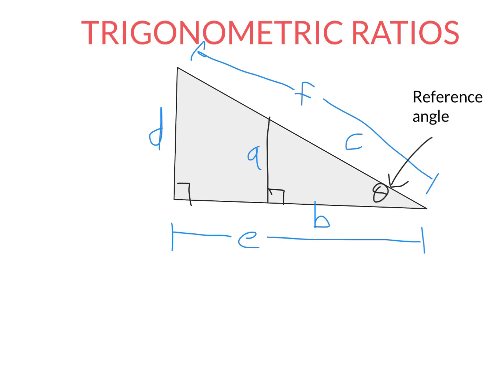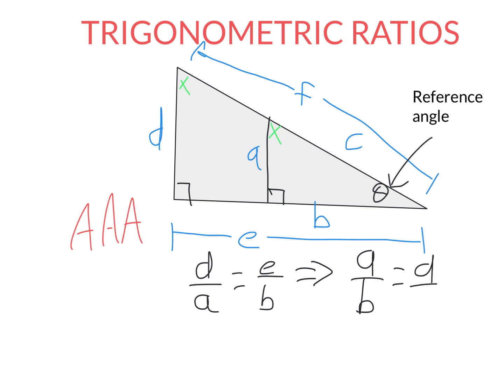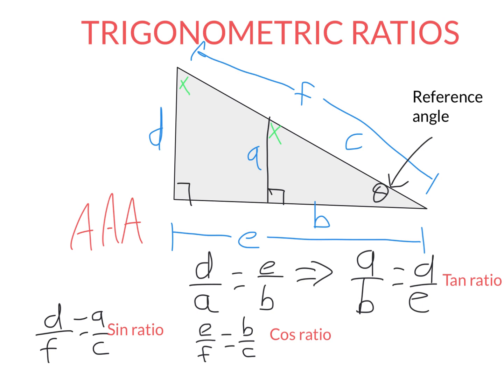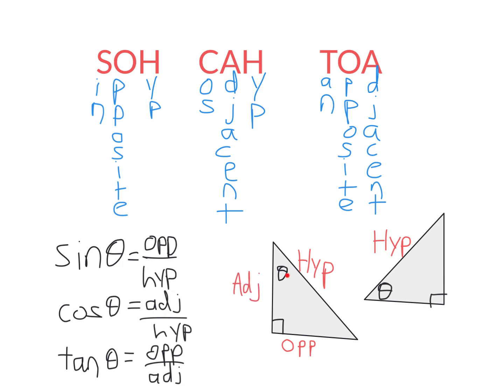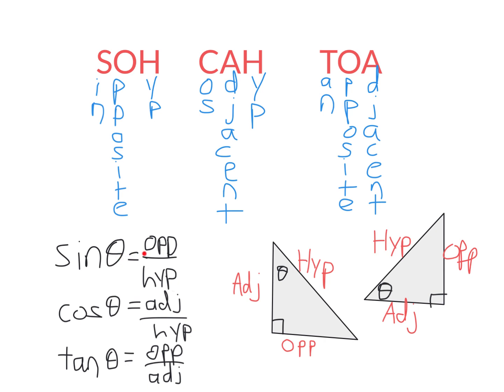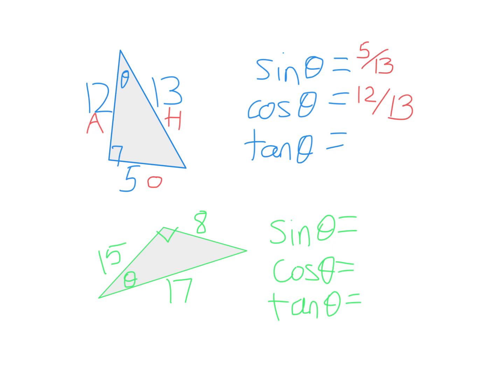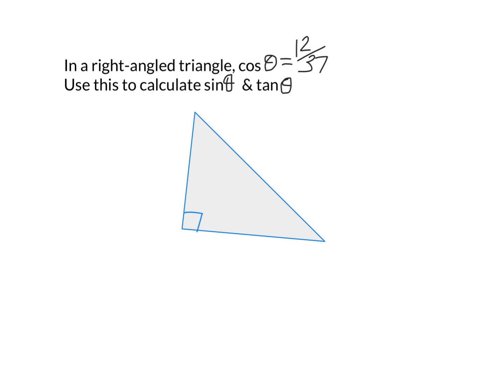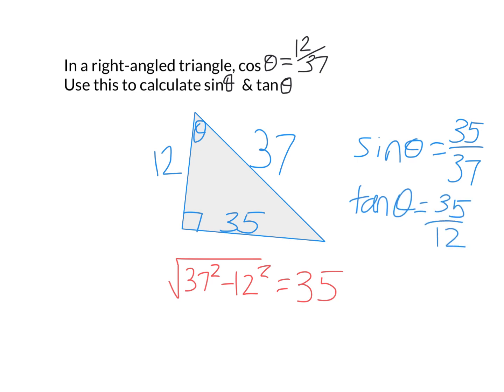Trigonometric Ratios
00:00 Slide 1
03:06 Slide 2
05:32 Slide 3
07:24 Slide 4